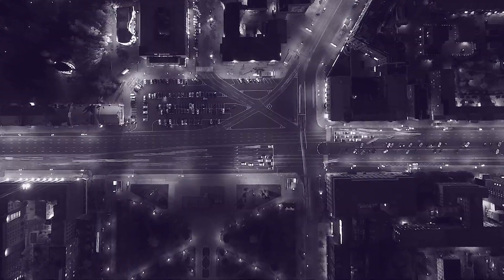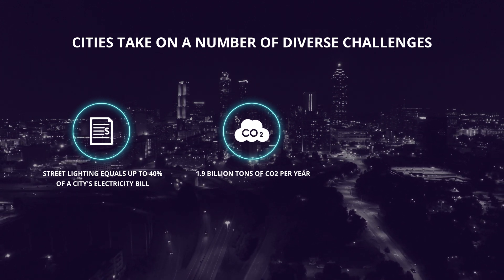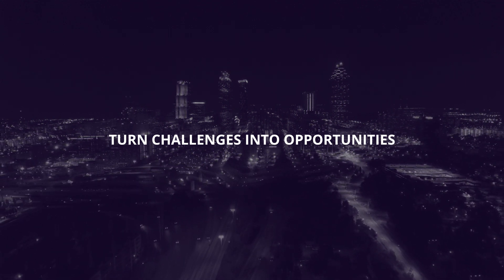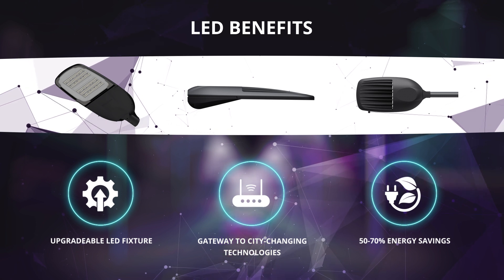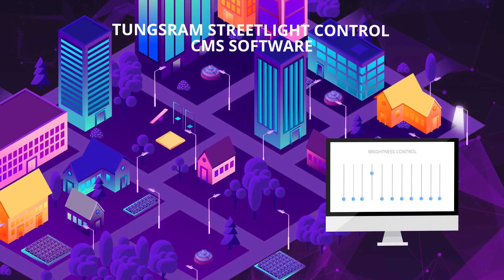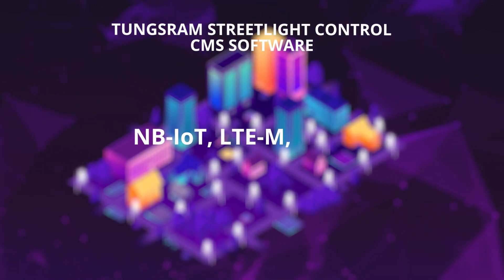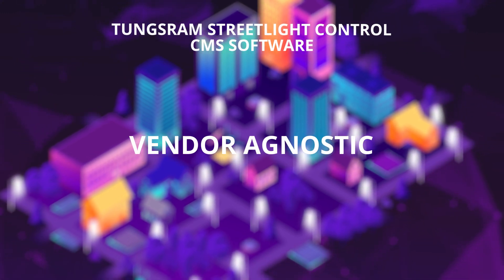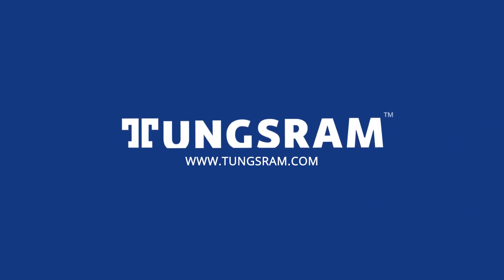Smart Outdoor Lighting - How to create the Intelligent City you want?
In this video we guide you through the steps how to optimize your costs while you are evolving your city into that level of intelligence and Smart, what You want.
It’s time to think about road&street lighting differently. Have you ever thought that lighting could be the platform of your city’s infrastructure?
We are living in a rapidly changing world, where growing population, increased CO2 emission and high energy costs are heavily burdening cities’ infrastructure and budget. It might be challenging to optimize costs while ensuring citizen safety at the same time.

With municipalities in our mind we designed our solution to be an answer for the issues your city is facing. See how to create the Intelligent City you want step by step:

0:00:18 - Tough challenges cities are facing nowadays
0:00:52 - Stage 1 - How to save up to 70% on your energy costs?
0:01:25 - Stage 2 – Upgrade your LED fixture with Streetlight Control system
0:02:43 - Stage 3 – Evolve your Connected City Lighting to Smart City

Stage1– Upgrade for LED fixtures
Eliminate your outdated public lighting that is based on sodium lamps. Re-lamp your city with highly efficient LED fixtures and save up to 70% on your energy costs and are a gateway for city-changing technologies.

Stage 2 –Streetlight Control
Take more advantage from your LED fixtures and enhance them with StreetLight Control, that provides a way to better control metering, maintenance costs and allocation of light on roads based on usage. With a highly interactive and user-friendly platform you can manage street lighting projects regardless of their size up to a virtually unlimited number of lamp controllers in large urban agglomerations.

Stage 3 – Evolve connected city lighting to Smart city
You can easily upgrade your connected city lighting with data collecting sensors that access real-time reactive and predictive information. Optimizing your parking & EV charging system, monitoring and analyzing the environmental or adding panic buttons and surveillance camera are just a few smart add-ons that can help your city to develop into a more sustainable and attractive urban area.

Summary
It's time to see your city in a new light. Let road&street lighting to become the backbone of your city's infrastructure.

▬ About Tungsram ▬▬▬▬▬▬▬▬▬▬

Tungsram, an iconic name, returned to the global market in 2018 as a premium innovative European technology brand following the acquisition of GE Lighting’s general lighting business in Europe, Middle East, Africa and Turkey as well as GE’s global automotive operation.

Our vision for a brighter tomorrow - Bright Smart Future
Tungsram is shaping the future of urban living providing technology-driven, smart, sustainable solutions for large metropolitan areas using lighting as a platform. From traditional technologies to state-of-the-art LED products, we incorporate energy optimization and system intelligence into our portfolio.

Powered by a lighting industry track record spanning more than 120 years, Tungsram has consciously developed new solutions in its core area lighting technology since its foundation in 1896. We compete on the world market as a premium European brand, which designs, develops and manufactures products for the needs of today and tomorrow.

▬ More Tungsram content ▬▬▬▬▬▬▬▬▬▬

▬ Social Media ▬▬▬▬▬▬▬▬▬▬